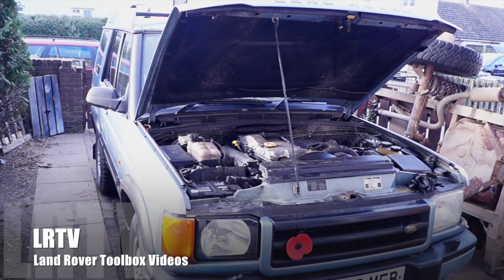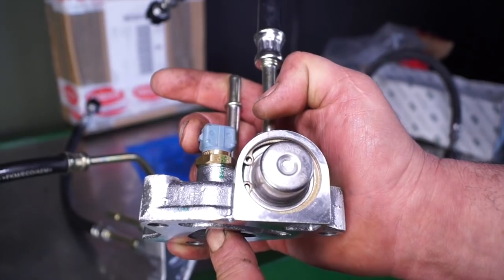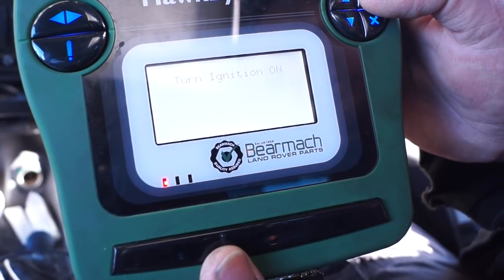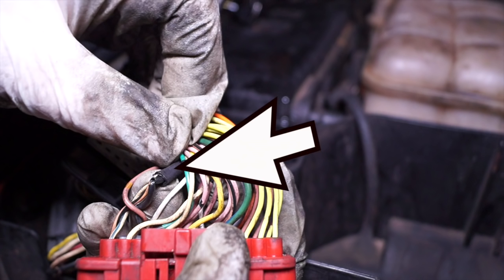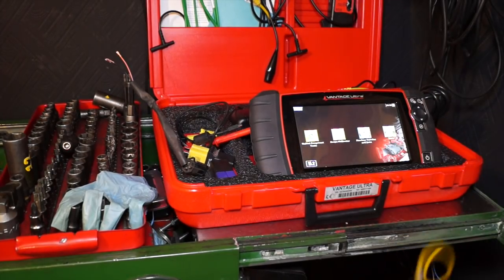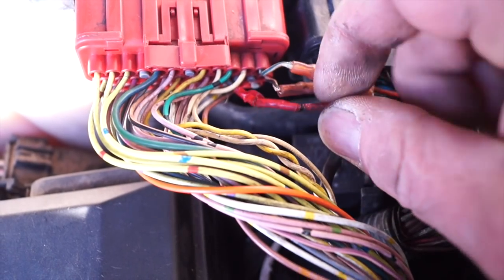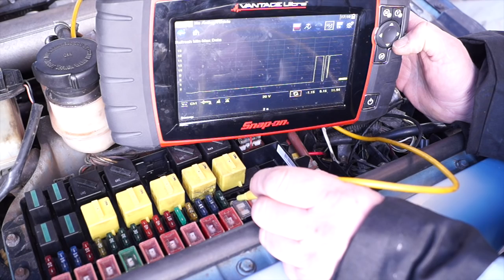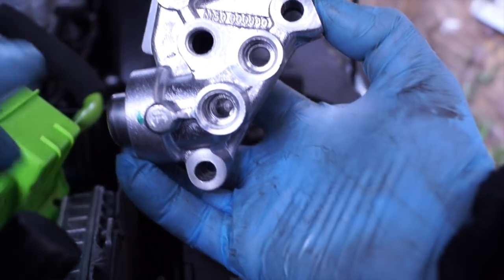Td5 Non start problems. PART 1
Here's something for you Td5 lovers.

Cranking but no firing on the Td5 engine.  LRTV will let the floor over to you guys and girls to see what we can do to get it running again.  Watch the video make a suggestion / ask questions.